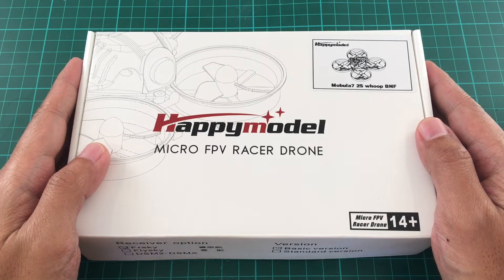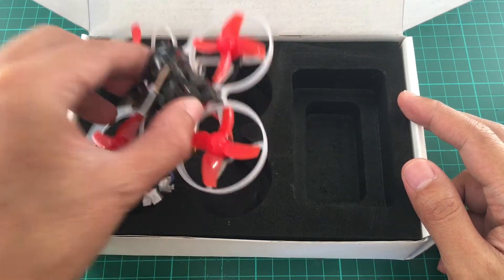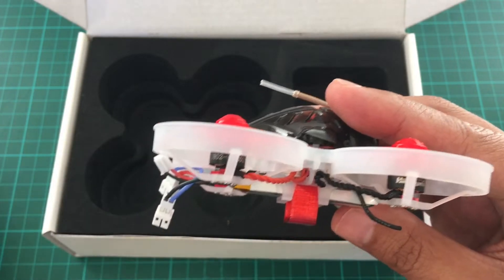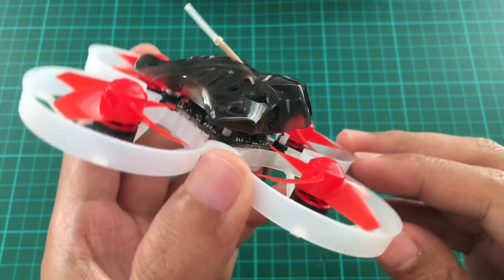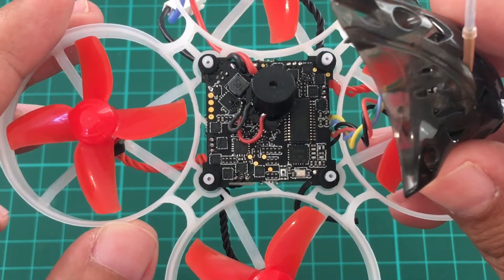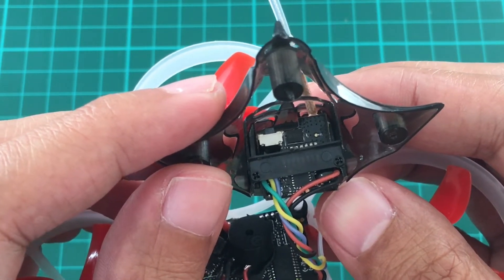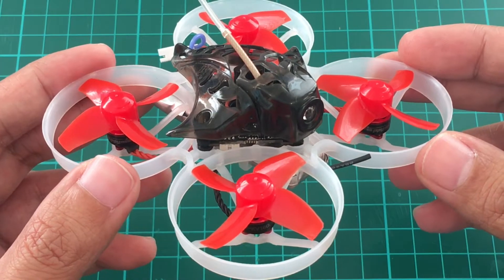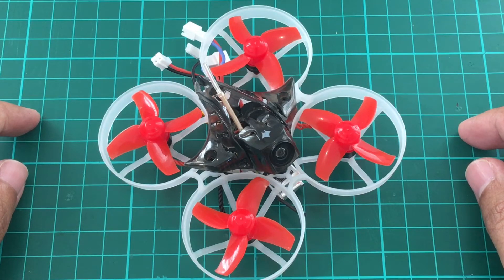Happymodel Mobula7 Unboxing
Specifications

Wheelbase 75mm
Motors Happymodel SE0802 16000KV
Propellers 4-blade 40mm/1.0mm
FC Crazybee F3 Pro
VTX 5.8GHz 25mW 40CH
Camera 700TVL 120 degrees FOV
Battery 3.8V 250mAh 30C

Package Contents

1 Happymodel Mobula7
4 3.8V 250mAh LiPo with JST-PH 2.0 connector
1 USB charger
1 set spare props
1 prop removal tool
1 screwdriver